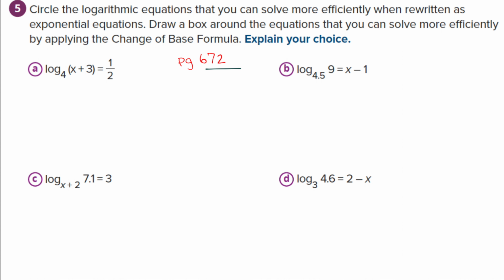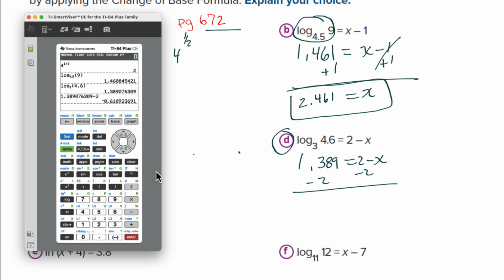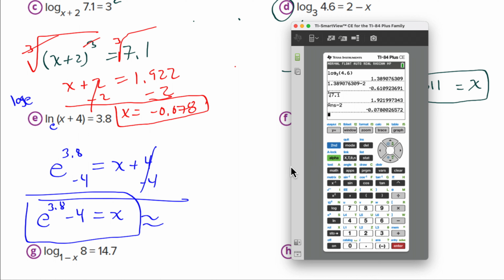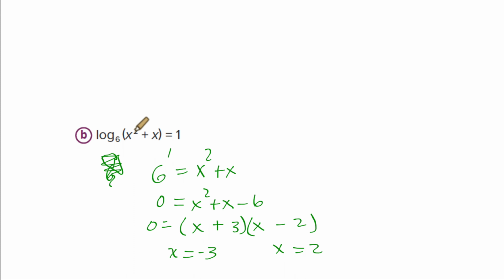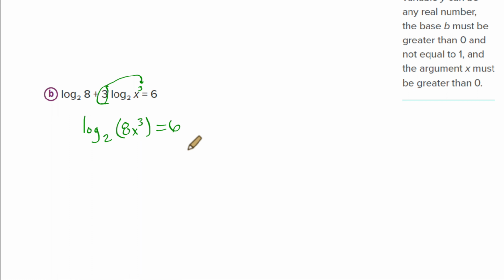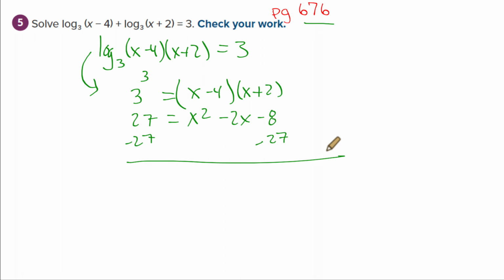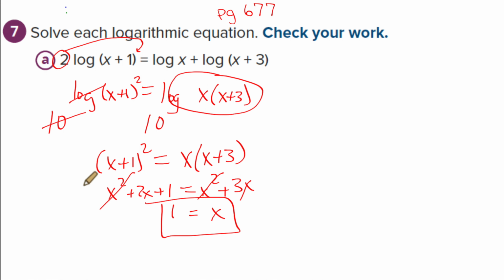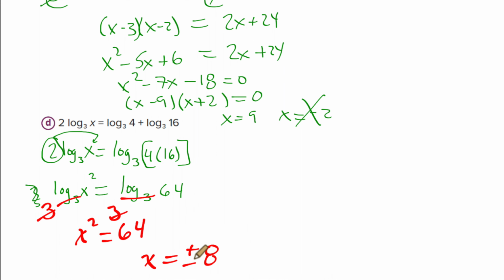A2 Module 3 Topic 3 Lesson 4 Solving Exponential and Logarithmic Equations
The video is our interpretation of Lesson 4 from Carnegie's Algebra 2 course, Module 3 Topic 3 on solving exponential and logarithmic equations.